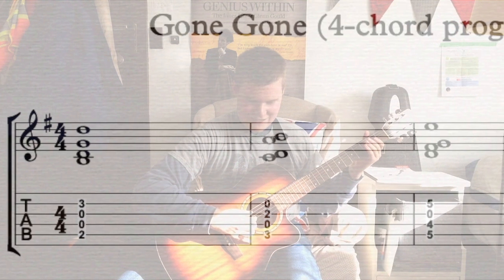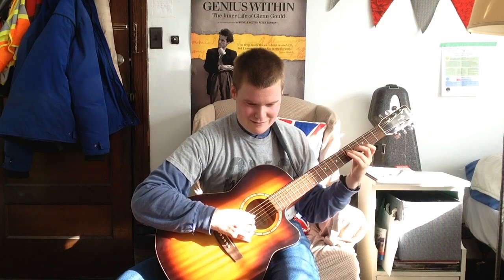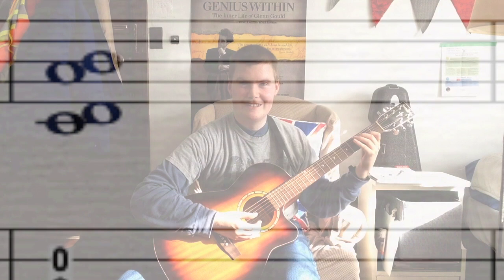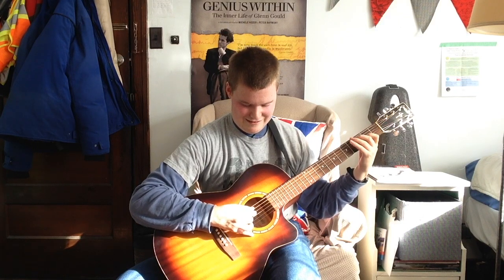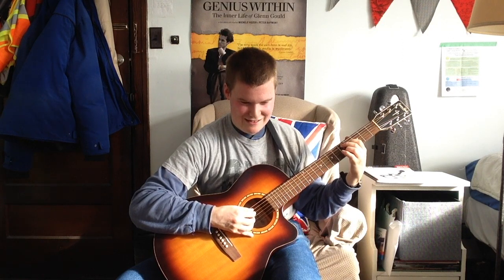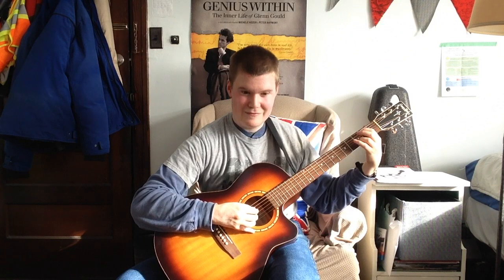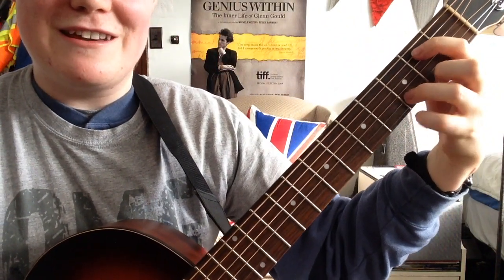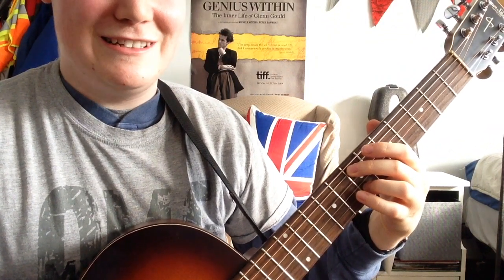Julie Doiron's Fascinating Four Chord Loop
Here's my tribute to International Women's Day: an analysis of a four chord progression by Julie Doiron from the song  "Gone Gone" on the album "Julie Doiron and the Wooden Stars".